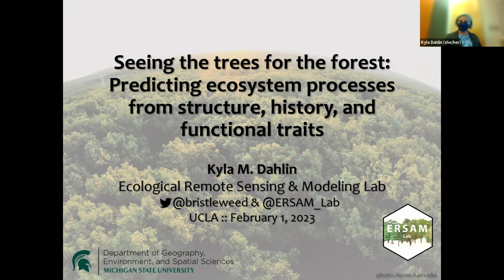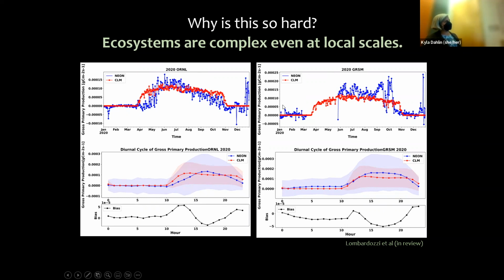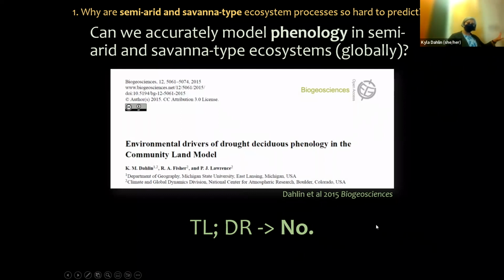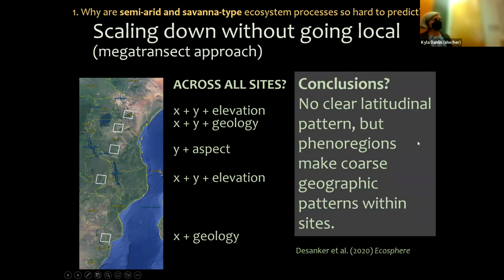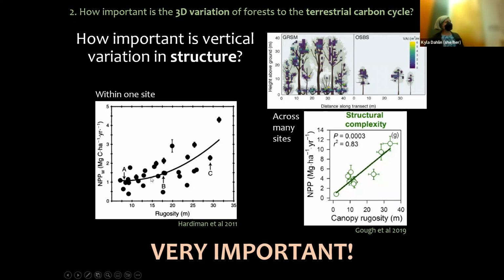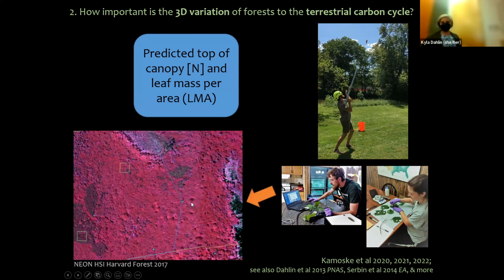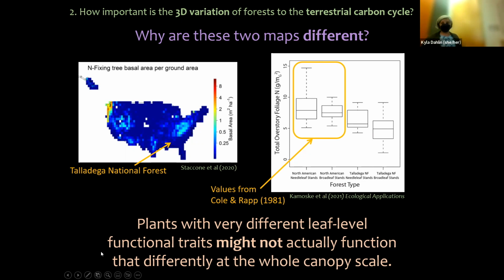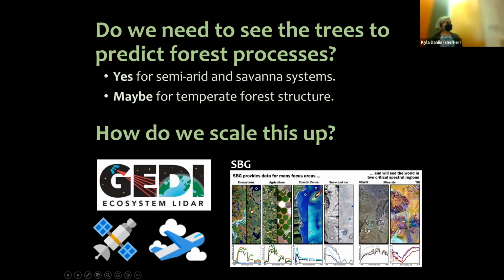UCLA EEB Departmental Seminar Series: Kyla Dahlin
KYLA DAHLIN
Department of Geography, Environment, and Spatial Sciences

“Predicting ecosystem processes from structure, history, and functional traits”

The terrestrial biosphere is the largest source of uncertainty in the global carbon budget. We know that Earth system models (ESMs) over-simplify patterns and processes, yet often we lack global scale information that could constrain these models. This situation is, however, rapidly changing with the development of new observational tools, new ESMs, and new approaches to data analysis. To help constrain and inform ESMs, my group is working to understand ecological diversity at multiple spatial and temporal scales. We are quantifying plant functional traits in four-dimensions (x-y-z and through time) using data collected from the field and with the NEON Airborne Observation Platform and NASA’s G-LiHT. We are using the 40-year Landsat timeseries to map phenological diversity and woody cover in east African savannas and to map disturbance syndromes in the eastern US. And we are working with collaborators to develop new statistical tools to understand the drivers of ecological diversity across different resolutions and extents. These projects all target the same fundamental question: How can we better quantify the myriad dimensions of ecological diversity to improve forecasts of the Earth system?

Host: Elsa Ordway

The Department of Ecology and Evolutionary Biology at UCLA acknowledges our presence on the traditional, ancestral and unceded territory of the Gabrielino/Tongva peoples.